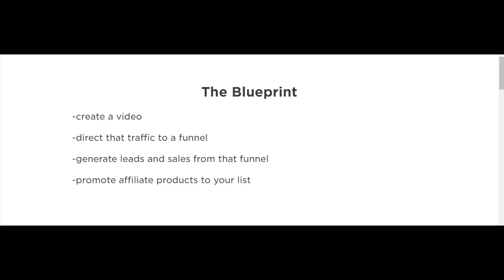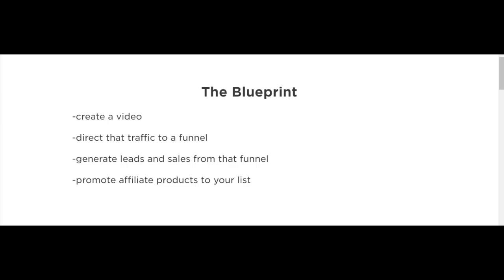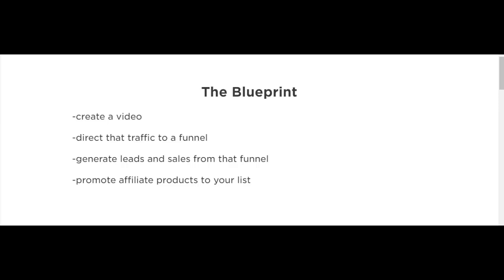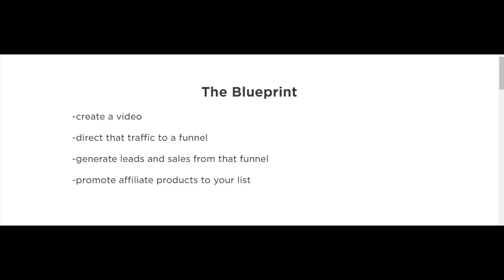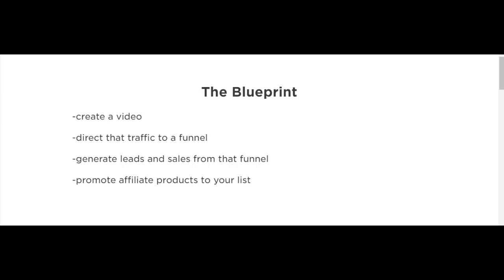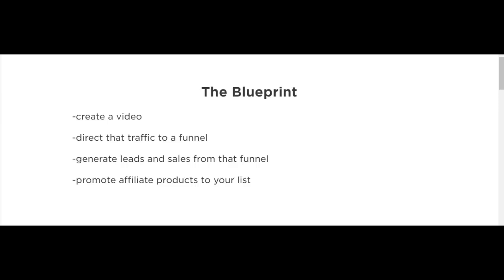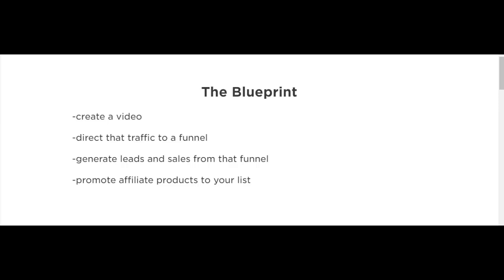YouTube Cash Flow Blue Print / Blueprint